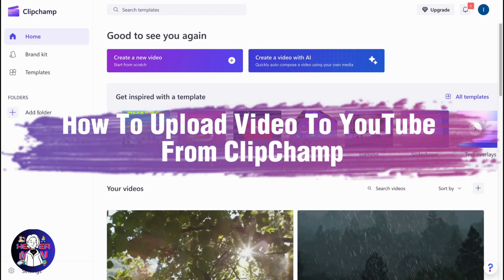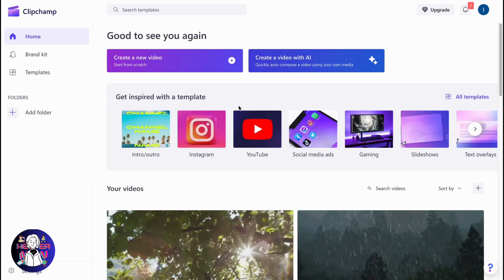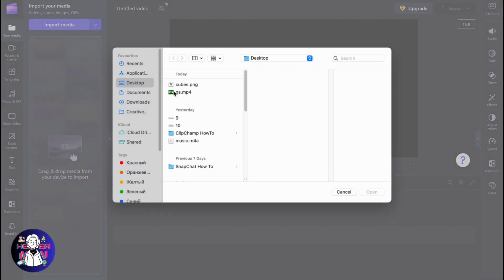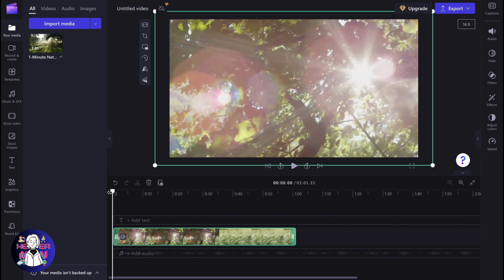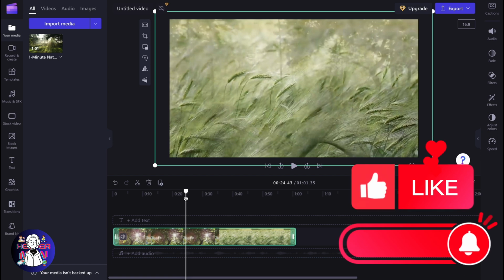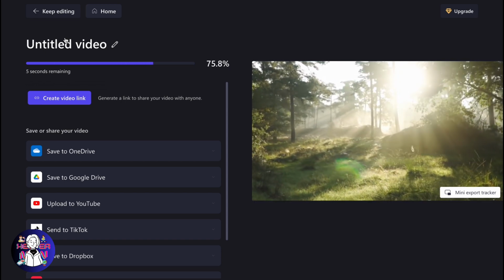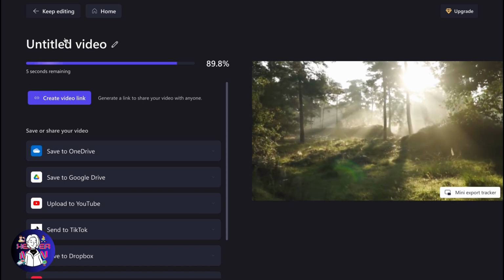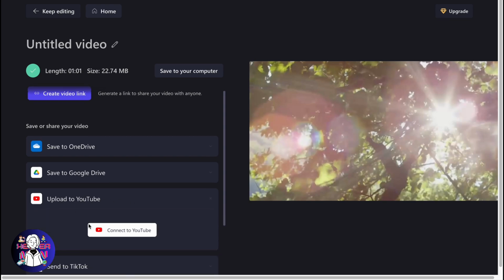How To Upload Video To YouTube From ClipChamp